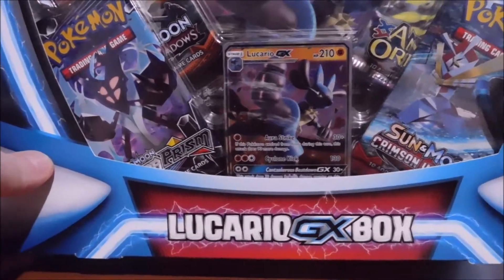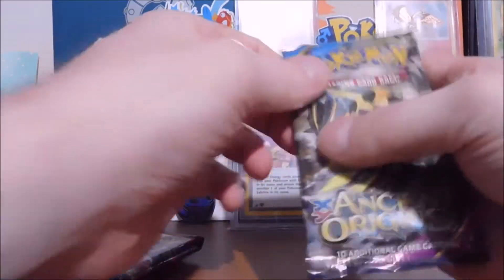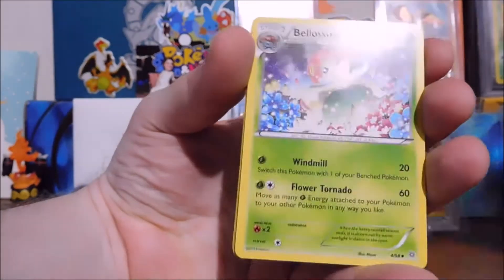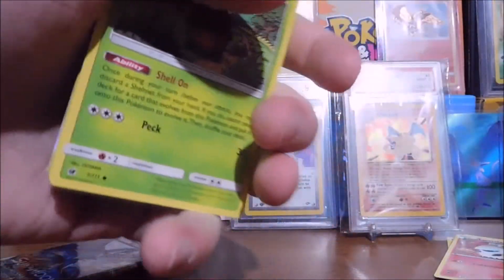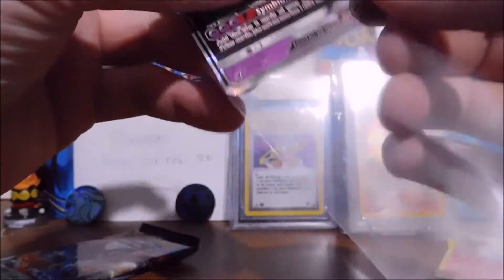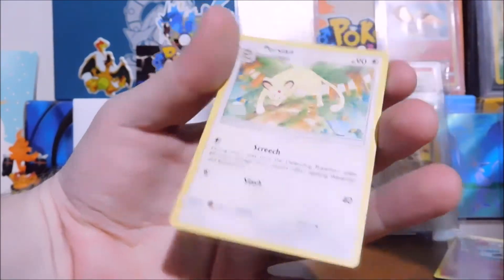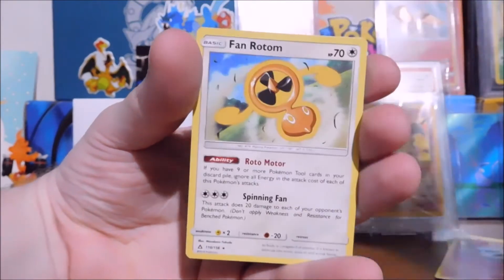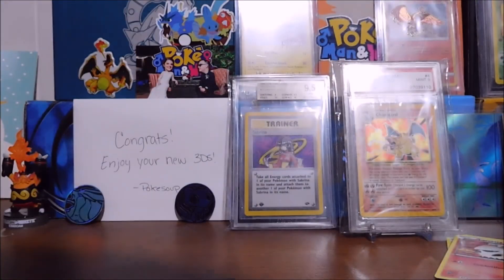Pokemon Lucario GX Box Opening!! (HAPPY SATURDAY YA'LL!)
Hopefully everyone is having a fantastic Saturday morning and a great weekend to follow. We are cracking open a Lucario GX Box today, the Promo with this box is a very playable card in the TCGO!